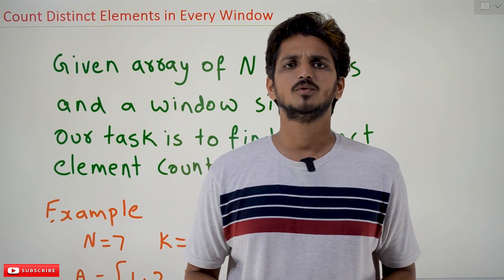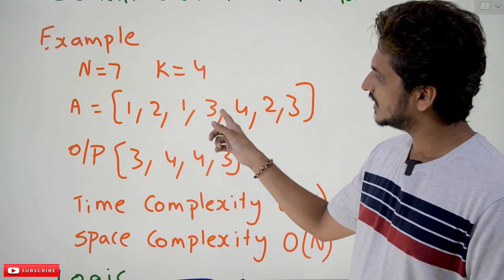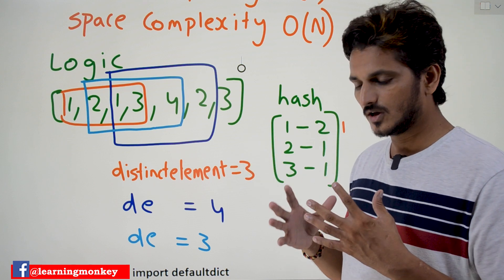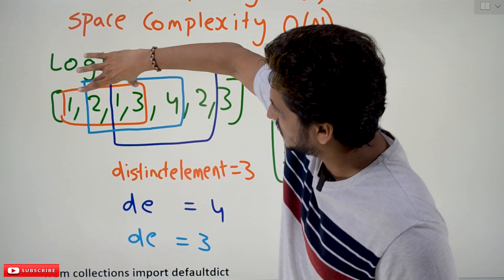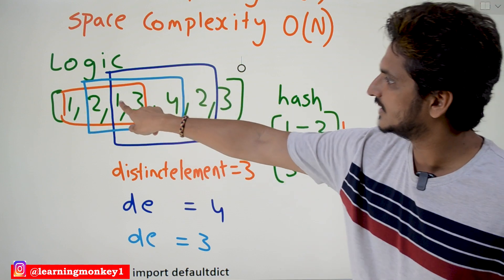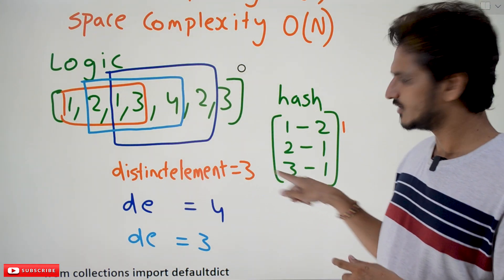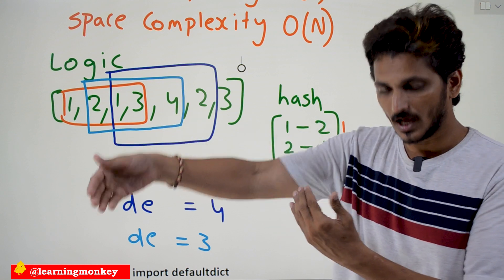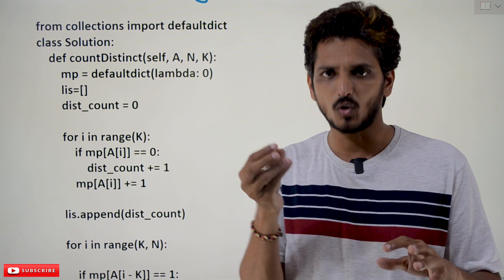Count Distinct Elements in Every Window || Program 57 || Competitive Coding || Learning Monkey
Count Distinct Elements in Every Window
In this class, We discuss Count Distinct Elements in Every Window.
Readers can prepare an entire competitive coding course to crack product development companies. Click Here.
The reader should have basic coding skills to work with competitive coding. Click here.
Question:
Given an array of N elements and a window size K.
Our task is to find the distinct element count in each window.
Example:
N = 7 and K = 4
The first window is [1, 2, 1, 3].
The distinct elements in the window are 3.
Similarly, the remaining windows count.
Logic:
We use a hash table to maintain the distinct elements.
The step-by-step explanation is provided in the video.
Code:
from collections import defaultdict
class Solution:
    def countDistinct(self, A, N, K):
        mp = defaultdict(lambda: 0)
        lis=[]
        dist_count = 0

        for i in range(K):
            if mp[A[i]] == 0:
                dist_count += 1
            mp[A[i]] += 1

        lis.append(dist_count)

        for i in range(K, N):

            if mp[A[i - K]] == 1:
                dist_count -= 1
            mp[A[i - K]] -= 1
            if mp[A[i]] == 0:
                dist_count += 1
            mp[A[i]] += 1

            lis.append(dist_count)
        return lis
A=[1,2,1,3,4,2,3]
ob=Solution()
z=ob.countDistinct(A,7,4)